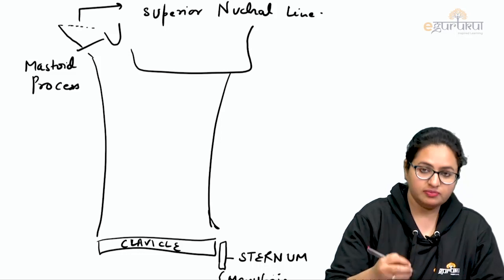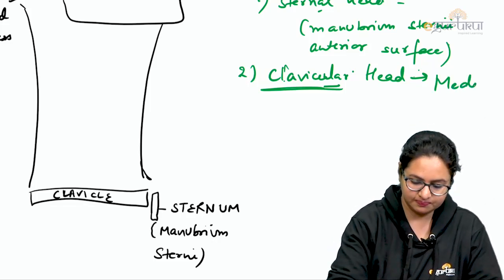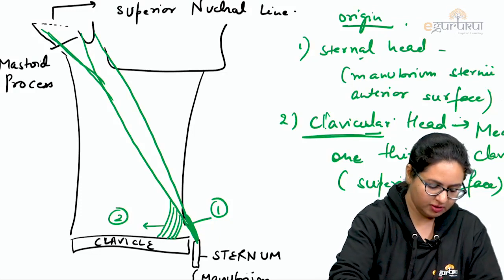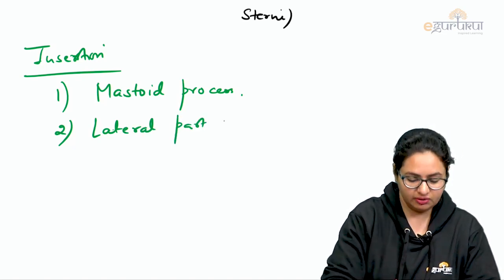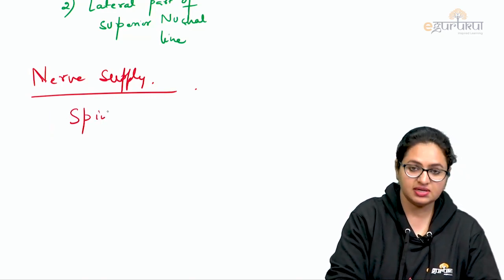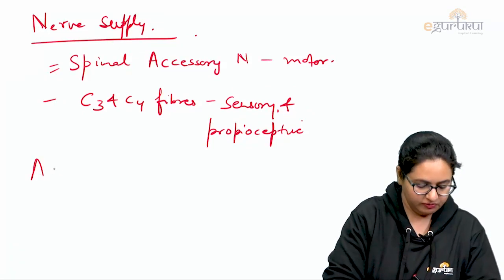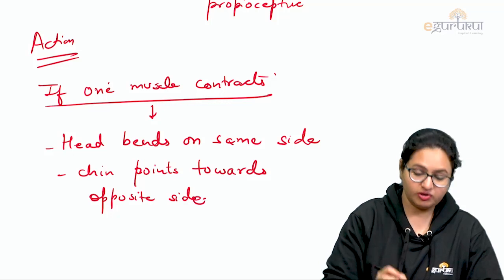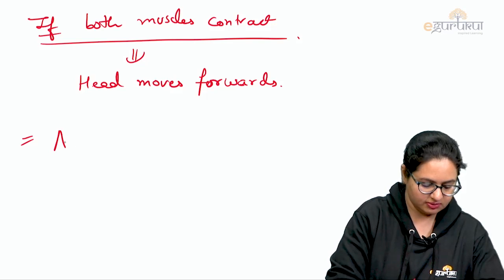DBMCI NEXT pattern teaching | STERNOCLEIDOMASTOID MUSCLE | ANATOMY | 1st Prof. Anatomy video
The following video is very important to gain knowledge about the basic concepts of "STERNOCLEIDOMASTOID". Firstly we need to remember is the origin which includes the Sternal Head and the Claricular Head. Continuing further with the Insertion of the fibers that are for the outer surface is the Mastoid process and the lateral method of the Superior Nuclial Line. Next important aspect is that of the Nerve Supply method. The motor supply is given by the "Spinal Accessory Nerve". The action of this muscle includes the contraction of the muscles. Like if the unilateral muscle contracts, the head bends on the same side due to which the chin points towards the opposite side. Similarly in the case where both the muscles contracts, the head moves in the forward direction.  STERNOCLEIDOMASTOID also acts as a "Accessory Muscle of Respiration".
Coming to the "Applied Aspect of Sternocleidomastroid, a condition known as "TORTICOLLIS". The spasm of the Sternocliedomastroid leads to the Torticollis. Torticollis is also known as the "WRY NECK".